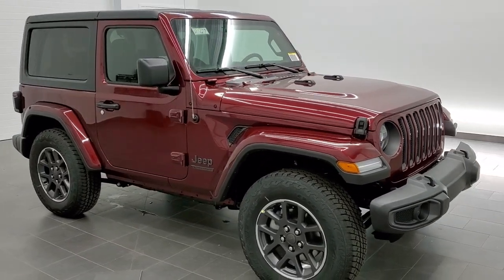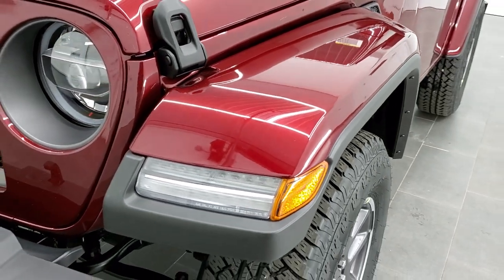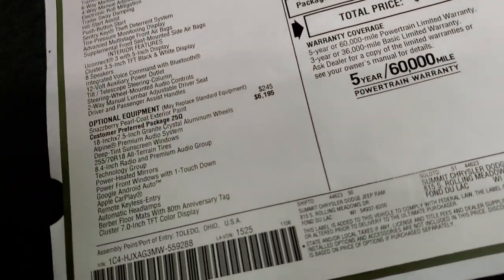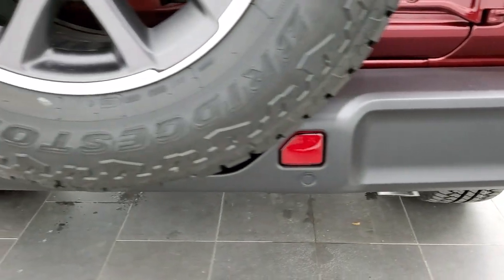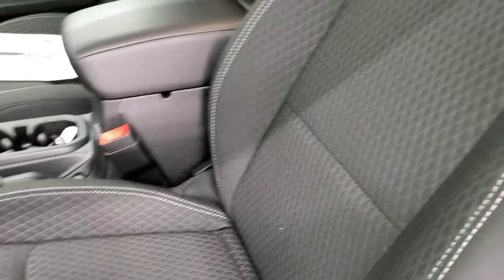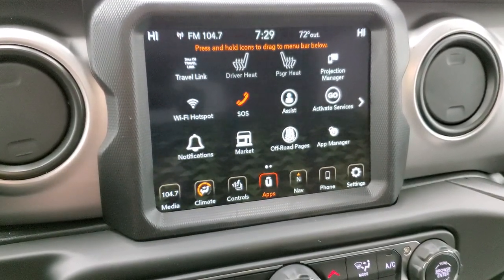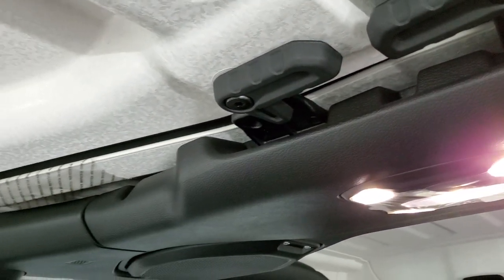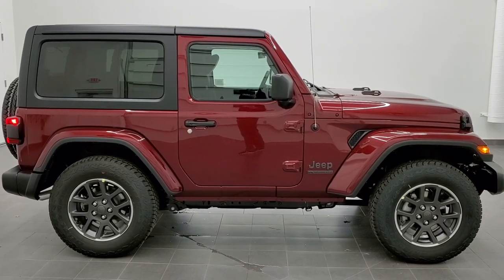2021 JEEP WRANGLER 2 DOOR 80TH ANNIVERSARY SPORT S SNAZZBERRY WALK AROUND REVIEW 21J27 SOLD!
This 2021 JEEP WRANGLER SPORT S 80TH ANNIVERSARY HARD TOP AUTOMATIC WITH THE LED LIGHTING GROUP IN SNAZZBERRY RED METALLIC FOR SALE IN FOND DU LAC OSHKOSH WISCONSIN 54935 is the vehicle we did walk around review of today.

Thank you for checking out this video of this 2021 JEEP WRANGLER SPORT S 80TH ANNIVERSARY HARD TOP AUTOMATIC WITH THE LED LIGHTING GROUP IN SNAZZBERRY RED METALLIC FOR SALE IN FOND DU LAC OSHKOSH WISCONSIN 54935

STOCK: 21J27
PRICE: $45,115
MILES: 12
MAKE: JEEP
MODEL: WRANGLER 80TH ANNIVERSARY
VIN: 1C4HJXAG3MW559288
LOCATION: FOND DU LAC OSHKOSH WISCONSIN, 54937 TRUCKS ON 41

3.6 Liter V6 DOHC Engine, 285 Horsepower, Two Door with 3-Piece Modular Hard Top, Sport Package, Cold Weather Package, 80th Anniversary Edition, 8 Speed Automatic Transmission, Automatic Transmission Center Console Shifter, 4x4 Floor Shifter Four Wheel Drive 4WD, Reverse Backup Camera Rearview Camera, Blind Spot Monitoring with Rear Cross-Path Detection, Start / Stop Technology Start/Stop, Driver Seat Height Adjuster, Dual Heated Seats, Black Ebony Cloth Seats, Bucket Seats, 2nd Row Bench Seating, Heated Power Mirrors with Blindspot Indicators, Bridgestone Dueler A/T P255/70 R18 Tires, Painted and Polished Aluminum Rims Premium Wheels, Four Wheel Disc Brakes, LED Fog Lights, LED Headlights, LED Running Lights, LED Tail Lamps, Reverse Sensors, AM / FM Radio Tuner, Sirius/XM Satellite Radio Capabilities Sirius / XM, Uconnect (R) 8.4 AM/FM System 8.4 Inch Touchscreen with AM/FM, 7-Inch Multi-View Display, Alpine Premium Audio Sound System, U Connect Hands Free Bluetooth Hands-Free Phone System Blue Tooth, Android Auto Compatible, Apple Car Play Compatible, Auxiliary MP3 Jack Portable Audio Connection, Factory Subwoofer, USB Jack Portable Audio Connection, Enter-N-Go System Keyless Entry System, Keyless Entry with Factory Remote Start, Push Button Start, Rear Window Defroster, Adjustable Height Seatbelts, Driver and Passenger Front Air Bags, L.A.T.C.H. Child Safety System, Side Curtain Air Bags SRS Safety Restraint System, Heated Steering Wheel Multi-Function Steering Wheel Controls, Homelink System with Three Programmable Buttons for Garage Doors, Lighting Systems & Security Systems, Compass, Outside Temperature Display and Mileage Display, Factory Floormats, Air Conditioning AC, Cruise Control, Power Locks, Power Windows, Automatic Headlights Autolamp, Tilt/Telescope Steering Wheel, 3 Year / 36,000 Mile Remaining Factory Bumper to Bumper Warranty, Whichever comes first, 5 Year / 60,000 Mile Remaining Powertrain Factory Warranty, Whichever comes first, Snazzberry Red Pearlcoat,Call Now! 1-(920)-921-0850 . Summit Automotive Chrysler Dodge Jeep Ram in Fond du Lac, Wisconsin also Proudly Serving Oshkosh, Madison, Milwaukee, Sheboygan, Appleton, and Waupun is a family owned and operated dealership since 1959. We take great pride in our new and used car and truck center with vehicles to fit everyone's budget. We have ON THE SPOT FINANCING. BAD CREDIT OR GOOD CREDIT, we work with over 20 lenders to get you APPROVED AT THE MOST COMPETITIVE RATES. We provide AIRPORT TRANSPORTATION and NATIONWIDE DELIVERY OPTIONS. We are conveniently located on HWY 41 at EXIT 98, Hwy 151 at Military Rd. Exit . Just Look For The TRUCKS ON 41. Advertised price does not include, tax, title, registration and service fee.

STOCK: 21J27
PRICE: $45,115
MILES: 12
MAKE: JEEP